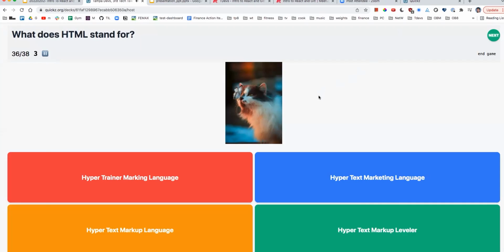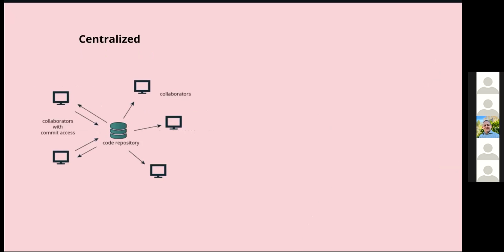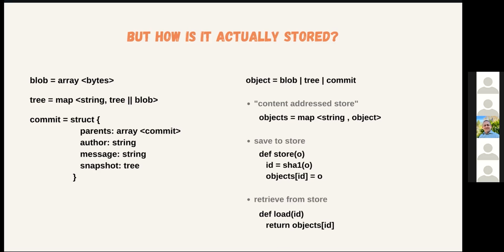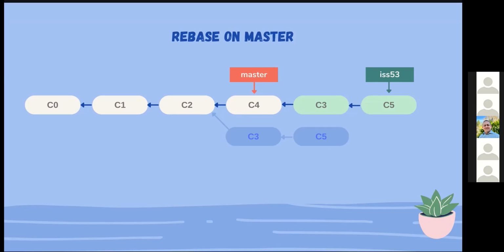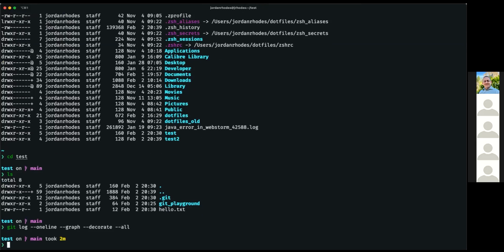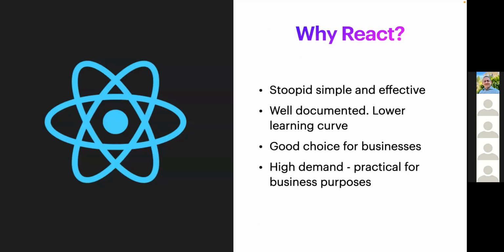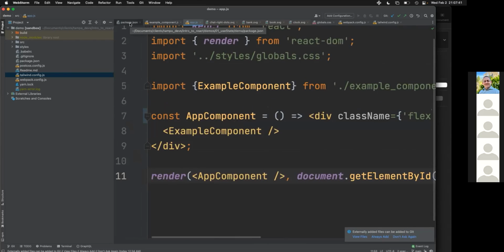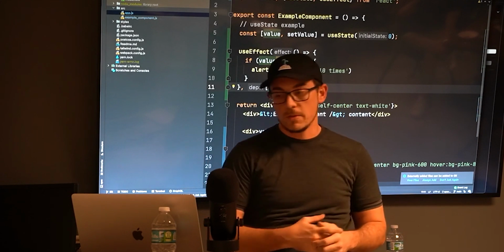Intro to React & Git - Tampa Devs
An intro to React & Git